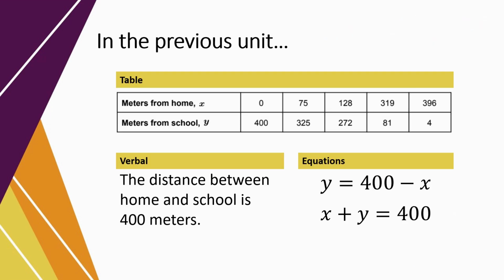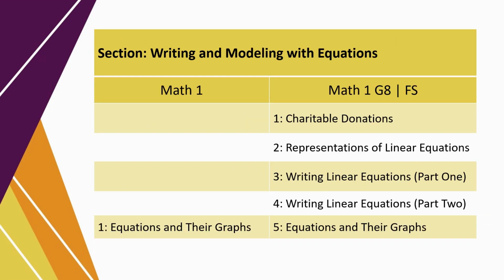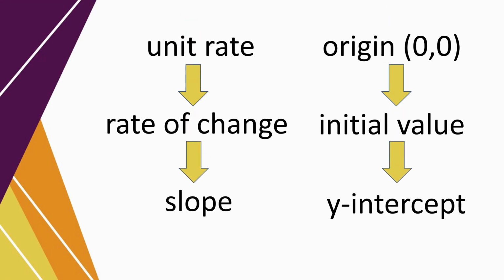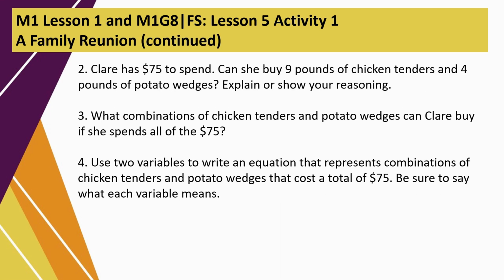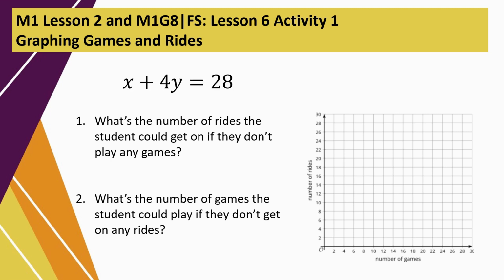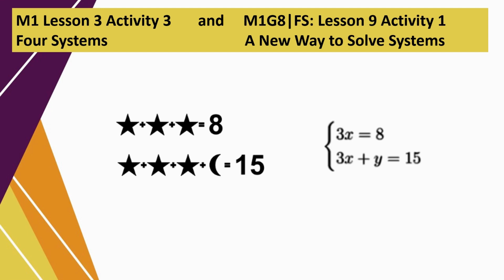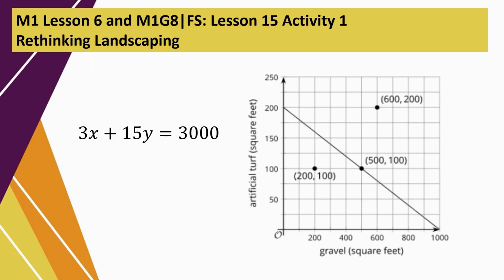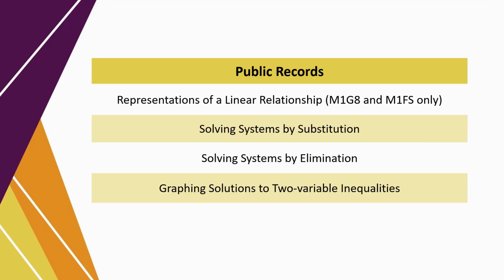Math 1 Unit 3 Math Story